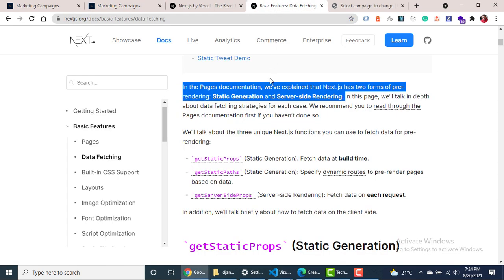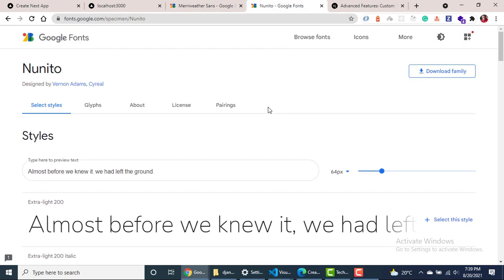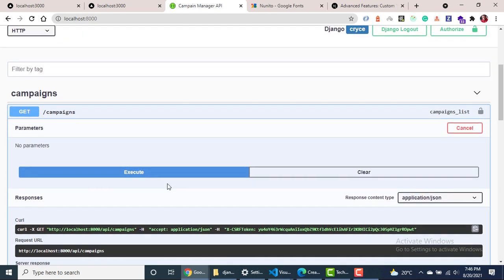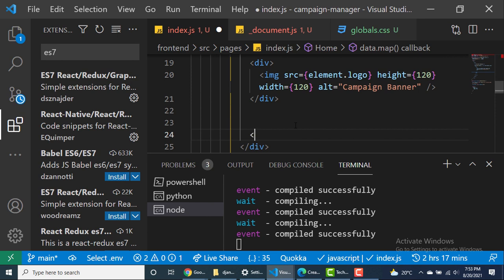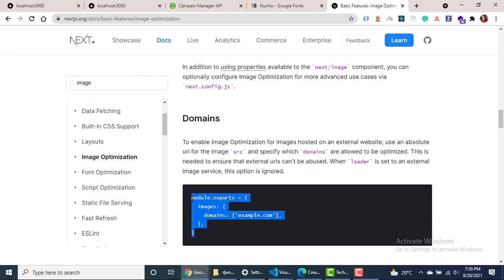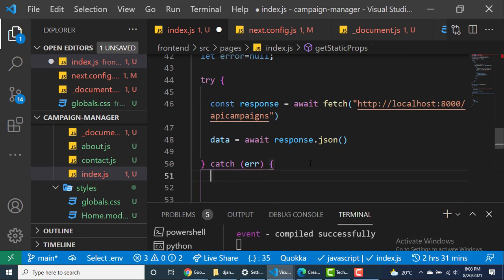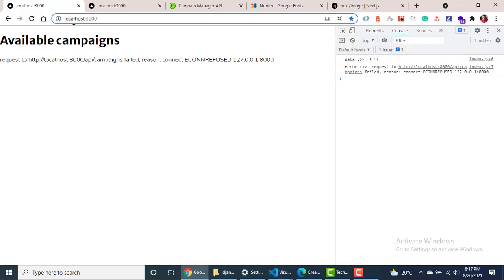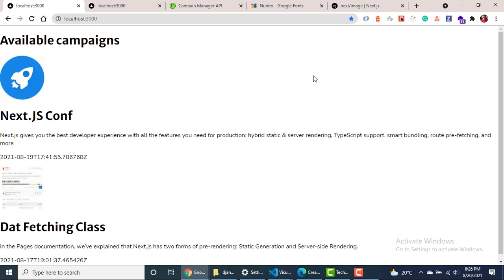Next JS Custom Fonts/Data Fetching/Environment Variables and more. React and Django Project. #5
Next JS Custom Fonts/Data Fetching/Environment Variables and more.  Full-stack React and Django Project. #5

Am working on the Build an Instagram clone with Django, AWS, and Next JS course.

You will learn how to optimize media files by implementing Aws s3 buckets and AWS Lambda functions.
You will Learn Django channels to create a real-time messaging system as-is on Instagram.
You will learn how to create all the rest endpoints on Instagram.
And many more features as are on the actual instagram.com website